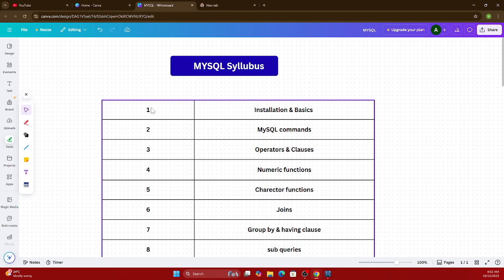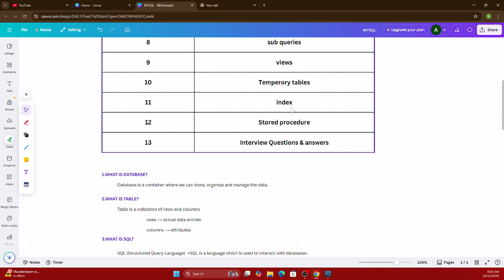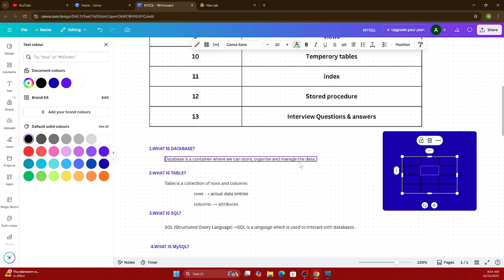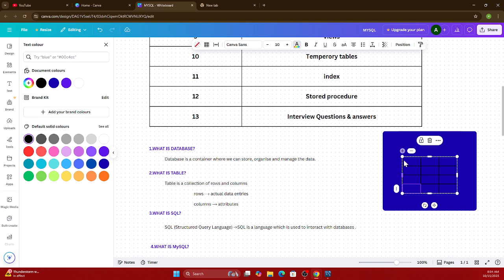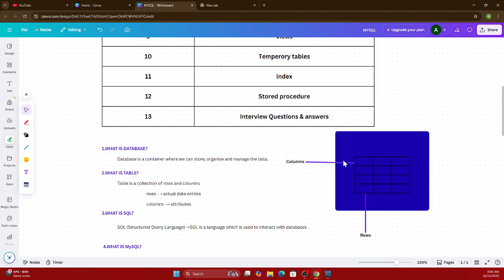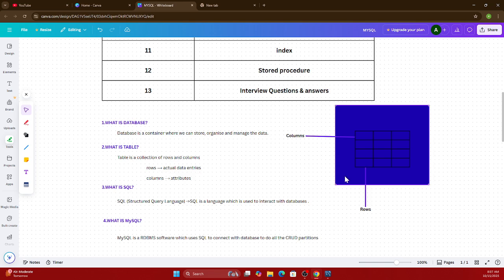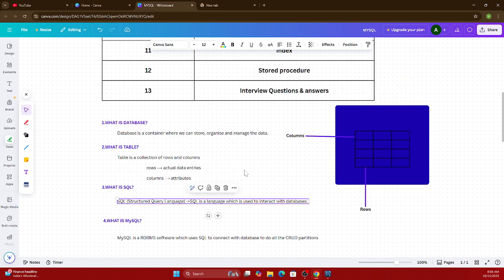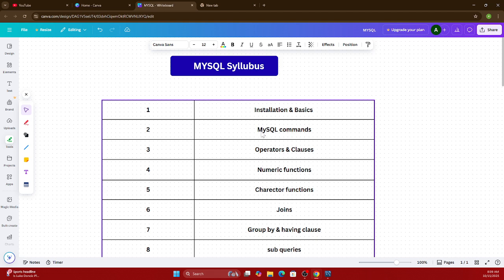MySQL Basics Explained | What is Database, Table, SQL, and MySQL for Beginners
In this beginner-friendly MySQL tutorial, you’ll learn the fundamentals of databases, including what a Database, Table, SQL, and MySQL actually mean.
Perfect for students, developers, and anyone starting their journey in data management or web development.

What is a Table in MySQL?

What is MySQL and how it works?

Real examples and simple explanations

💡 By the end of this video, you’ll clearly understand how data is stored, organized, and managed using MySQL.

📌 Watch till the end to get a solid foundation for your MySQL learning path.